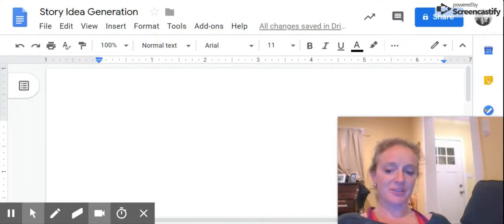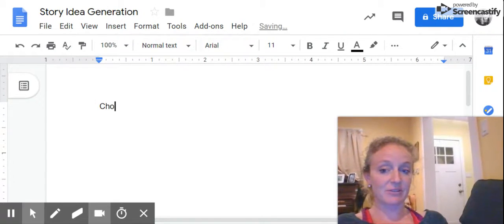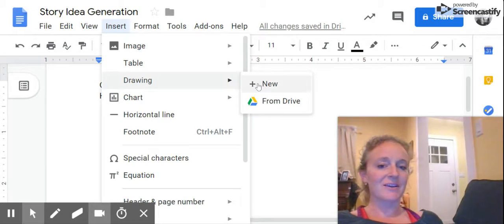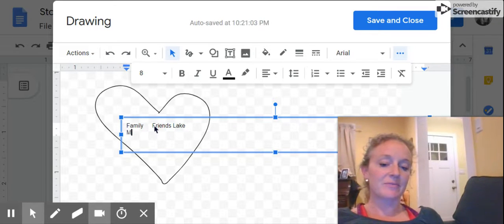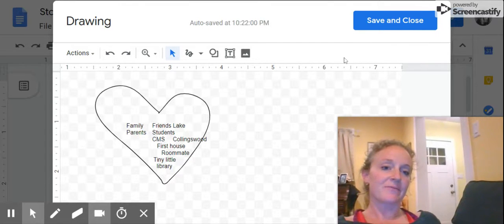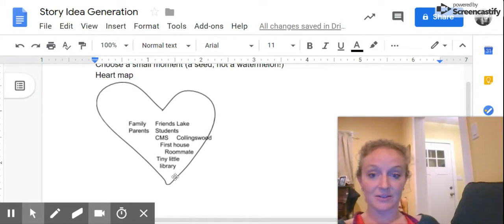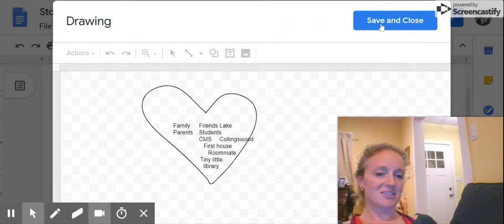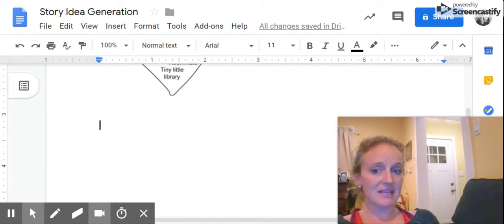Story Idea Generation - Google Docs